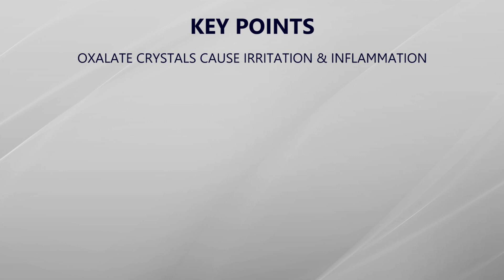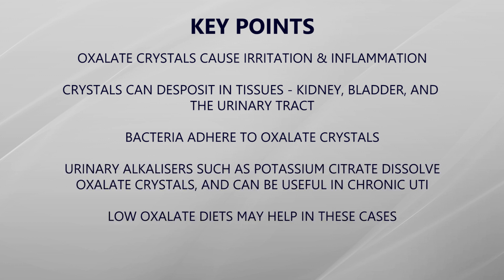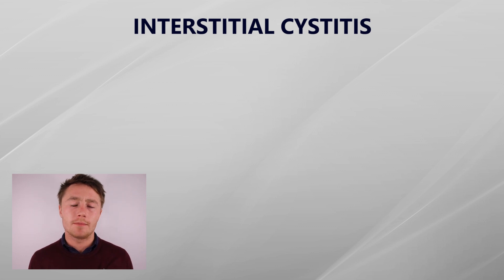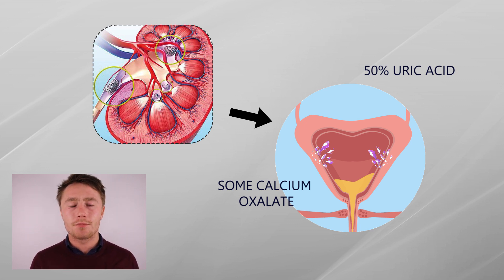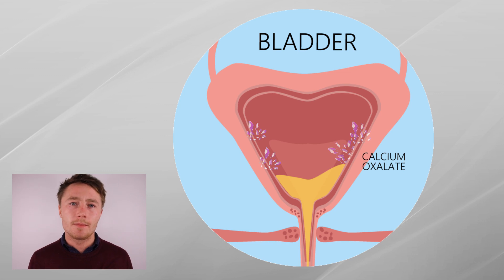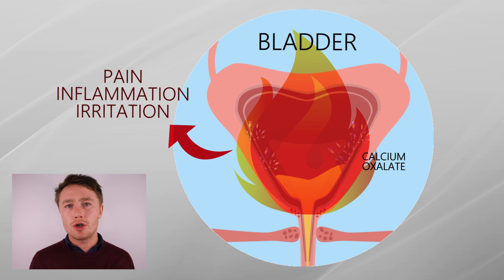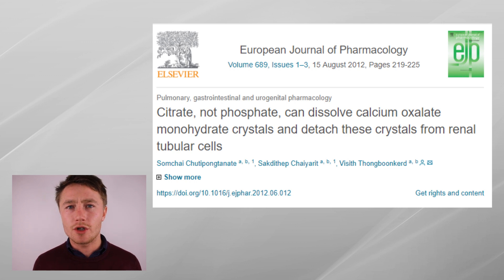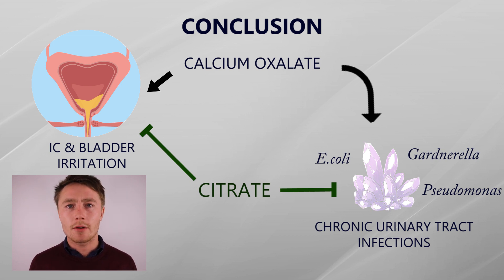How Oxalates Can Cause Chronic UTI, Interstitial Cystitis & Bladder Irritation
In this episode I discuss how excess oxalate in the diet can potentially lead to chronic urinary tract infections, interstitial cystitis, and other urinary or bladder-related symptoms.